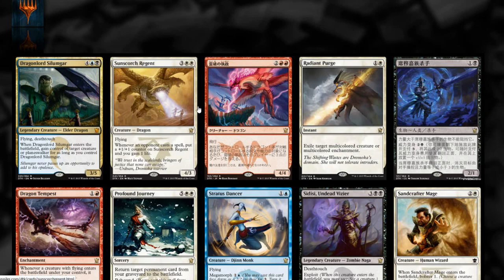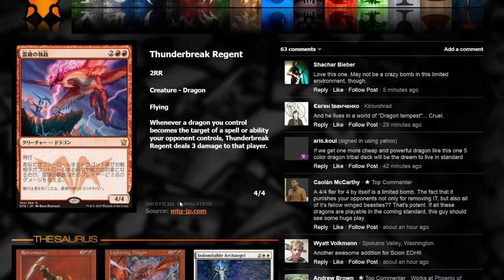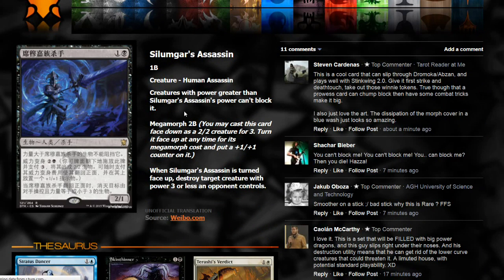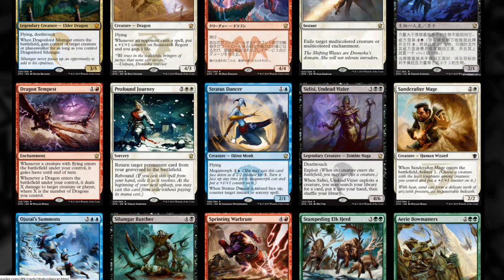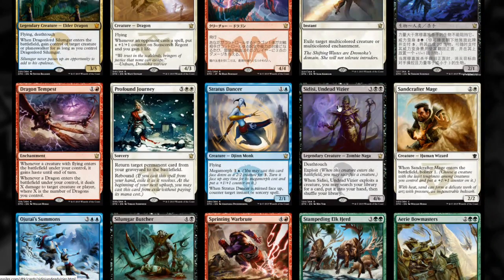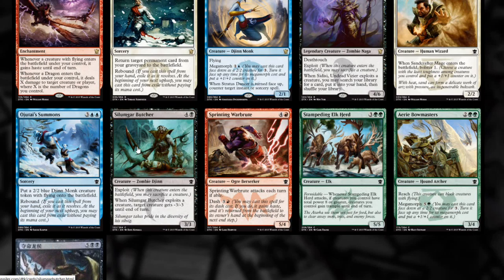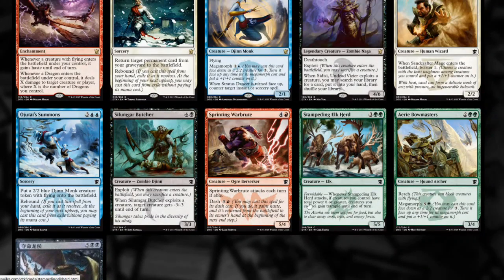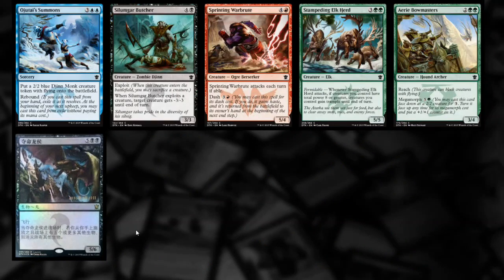Dragons of Tarkir: First 15 Spoilers - Magic the Gathering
Pretty impressed so far with the mechanics. Nothing too shiny yet though. My favorite is probably the 4/4 Dragon for four, what is yours?